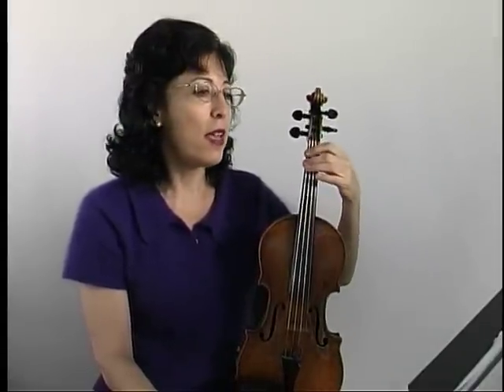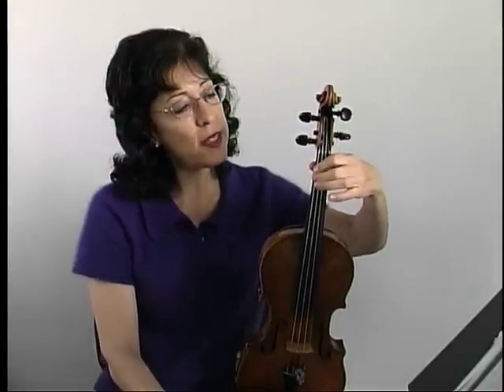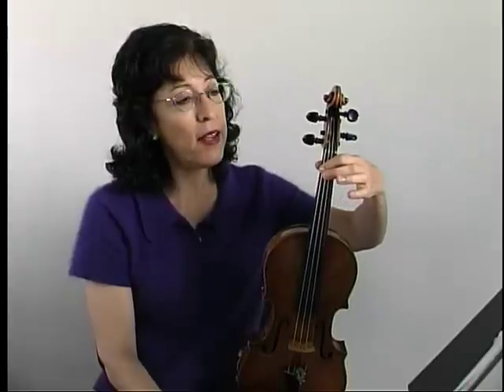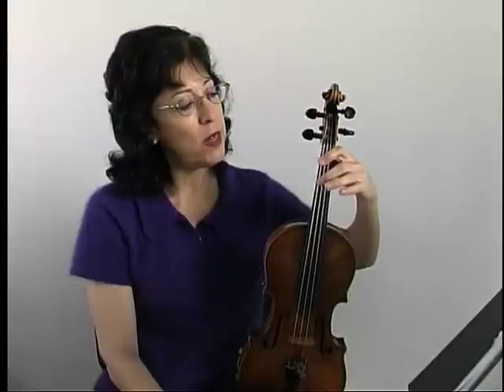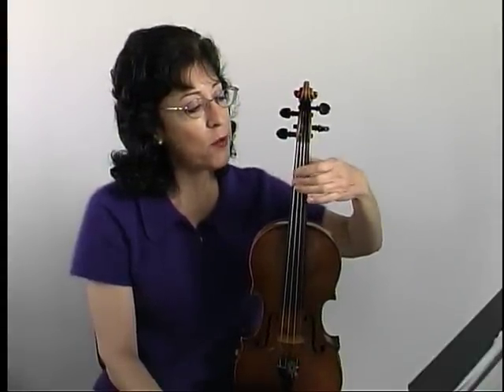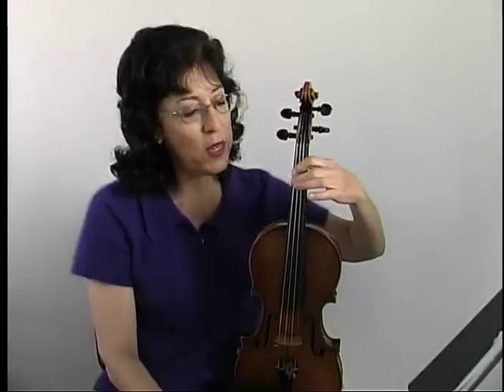Violin Lesson - Song Demo - "Back in Black"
Violin song lesson. Covers demonstration of how to play the song "Back in Black" by ACDC. Filmed in 2001. Mari Haig, Danman's Music School. To print the lesson notes for this video and 1000's more violin lessons go (file: 5510)